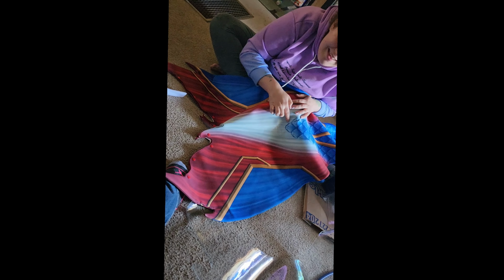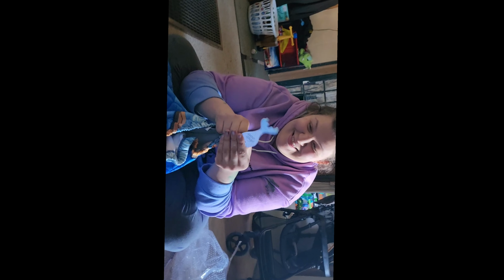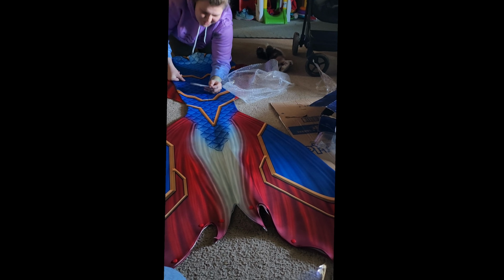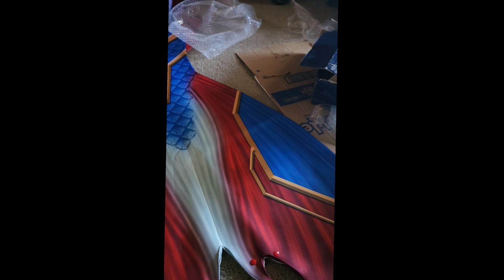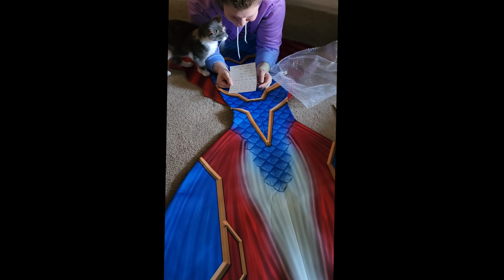Come unboxing with me!